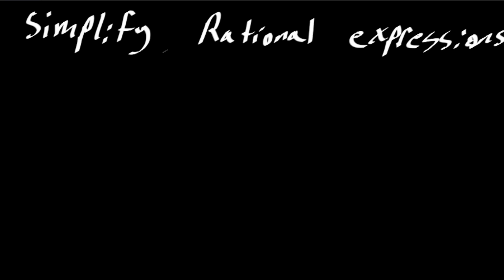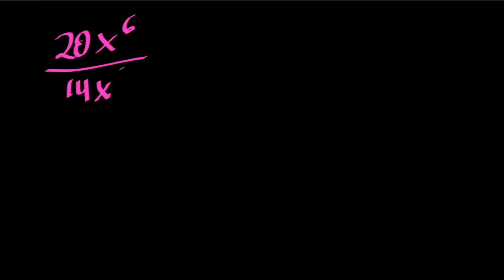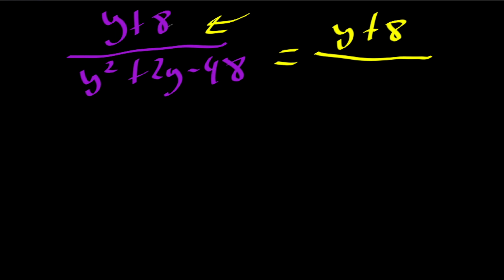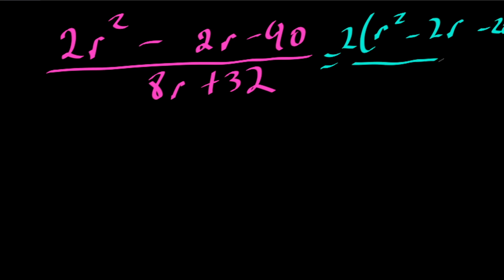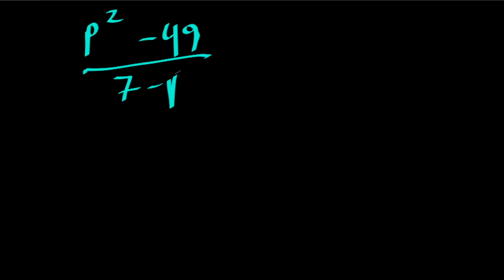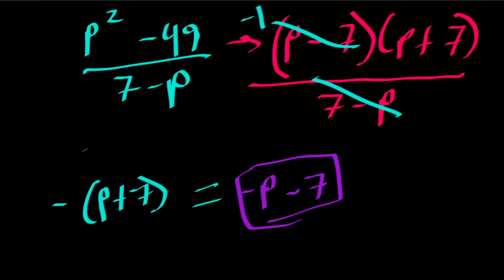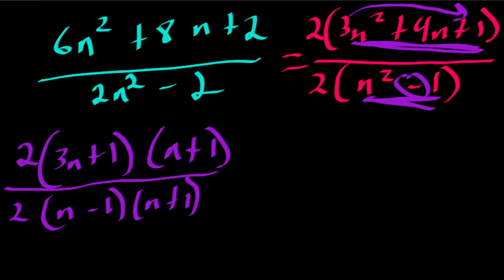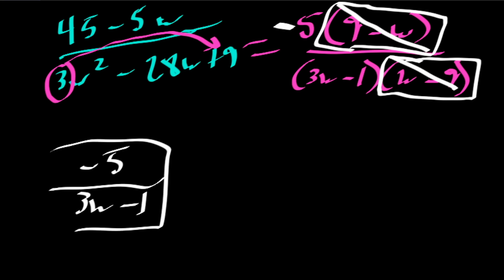How to Simplify Rational Expressions??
This easy to follow math tutorial is a quick and simple guide to simplifying rational expressions. Be sure to check out the Ultimate Factoring Guide below.